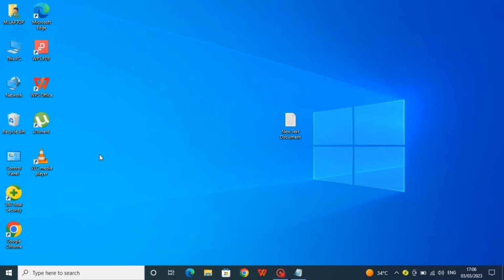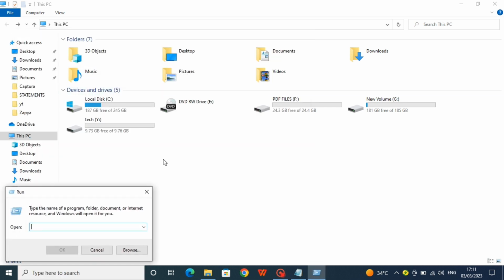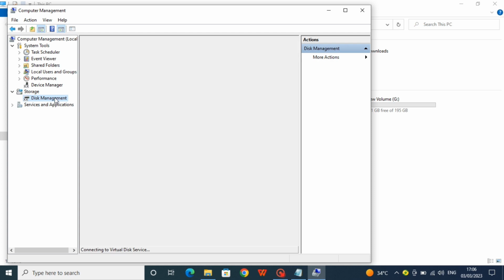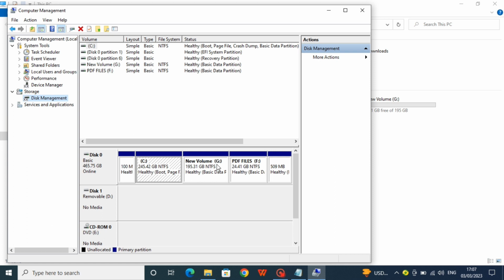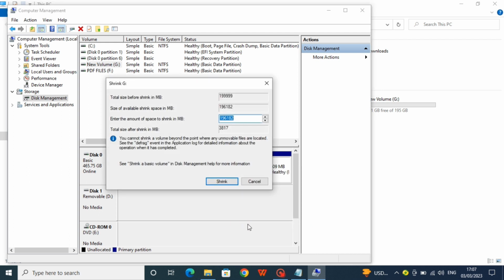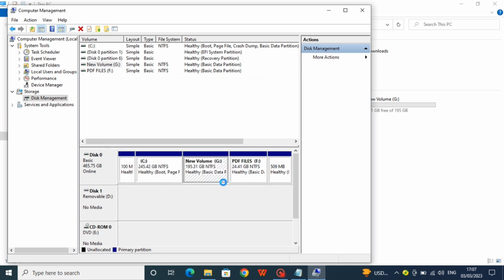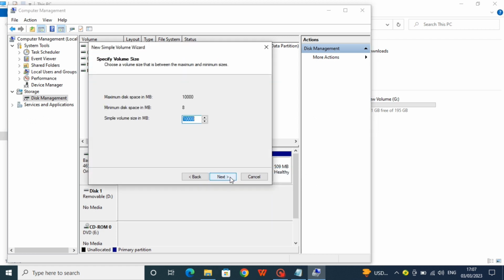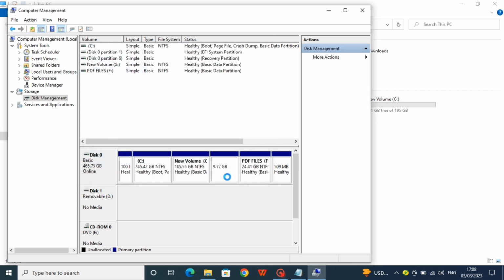How to Create Partition in Windows 10 & Windows 11 | Create Disk Easily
Asslam O Alikum!
in this video I Am gonna tell you how to create new partitionin window 7/8/10/11  Best Tutorial on how to create partition in windows 10 or how to make partition in windows 10. Learn how to do partition in windows 10 or Windows 11. Easy steps on how to partition laptop hard drive in windows 10 or how to create new drive in windows 10. It works on HP Laptop Dell Laptop and all Windows